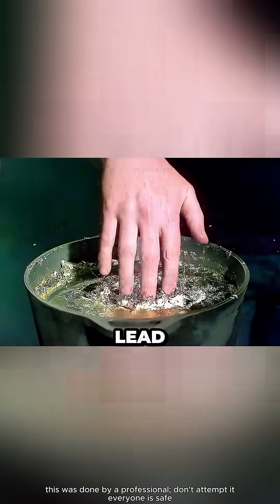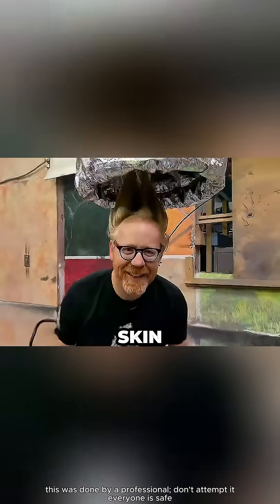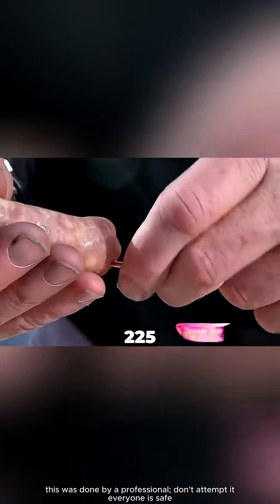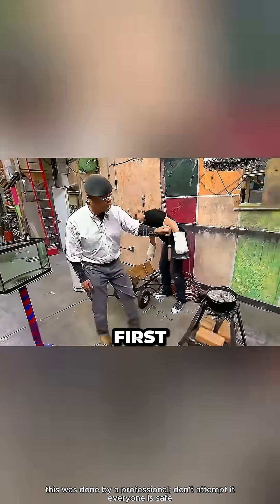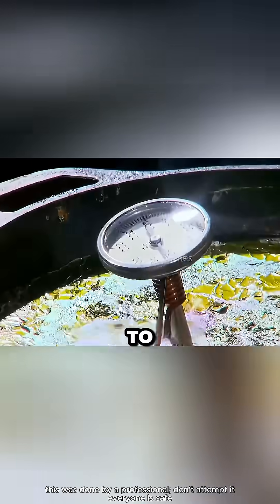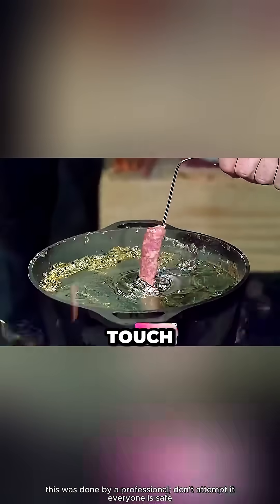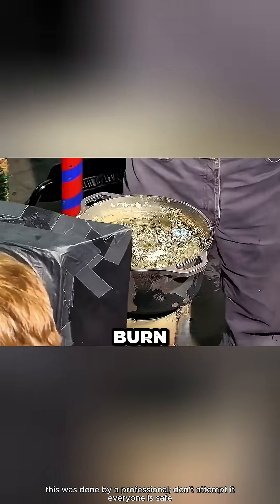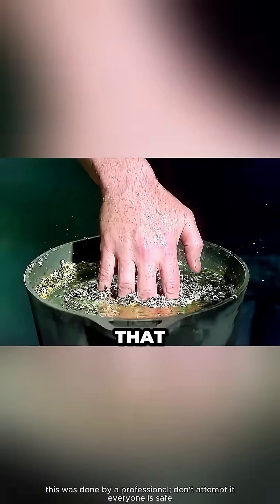Is it safe to soak your bare hands in water containing lead?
They say you can stick your hand into molten lead that’s thousands of degrees hot and not get burned. Some people even claim to have touched molten steel with their bare hands. But wait, shouldn’t molten metal instantly fry your skin? To check if that’s true, Adam and Jamie grabbed a few chunks of lead and heated them until they melted into liquid metal. The temperature was around 725°F. Since nobody wanted to risk their hand right away, they started with a sausage. If it cooked, that meant the heat was strong enough to burn skin. Jamie dipped the sausage in water first, then quickly stuck it into the molten lead. It turned a bit darker and got some tiny lead flakes stuck to it, the kind that could easily burn you. But when they raised the temperature to 850°F and tried again, the sausage didn’t change at all. No flakes, no burning; it even felt kind of cool to the touch. That seemed like the perfect temperature for the real test. So Jamie dipped his finger in cold water, then quickly into the molten lead. Shockingly, his finger came out fine; not even a burn, just a warm feeling. Adam was amazed and decided to go bigger. He dipped his whole hand into the molten lead. It felt like super hot water, but again, no burns. How is that even possible?